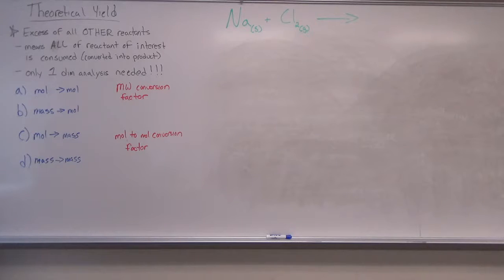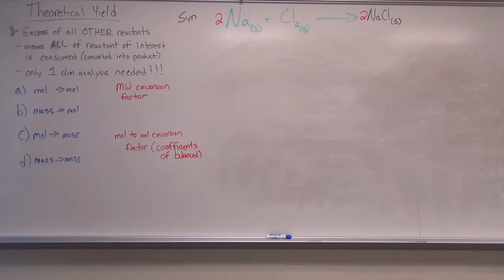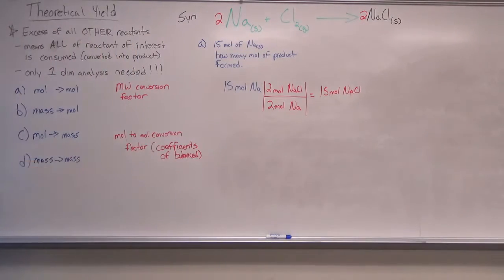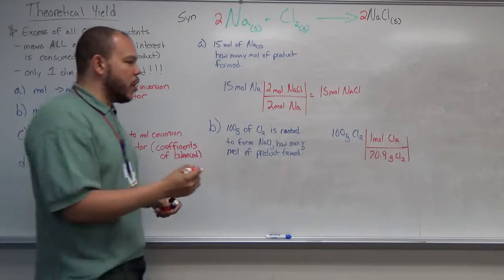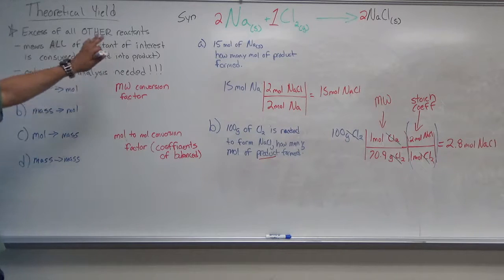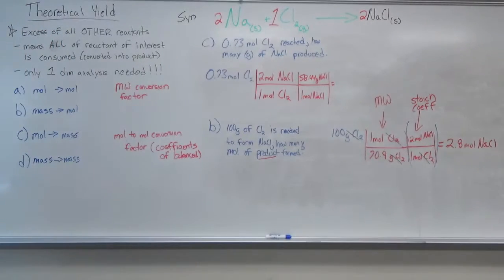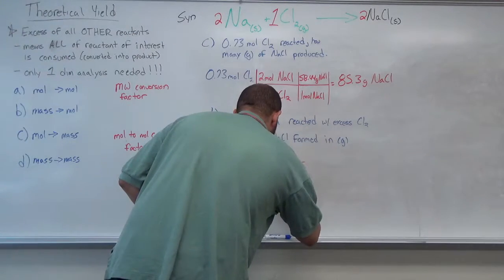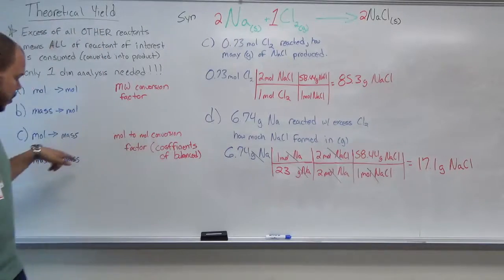Chemical Reactions and Stoichiometry: Calculating Theoretical Yield Lecture